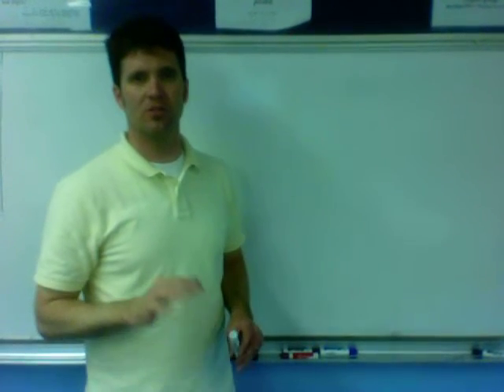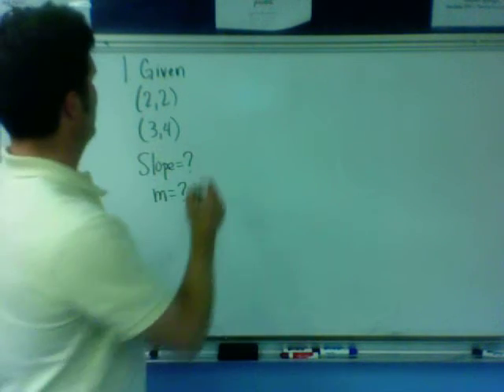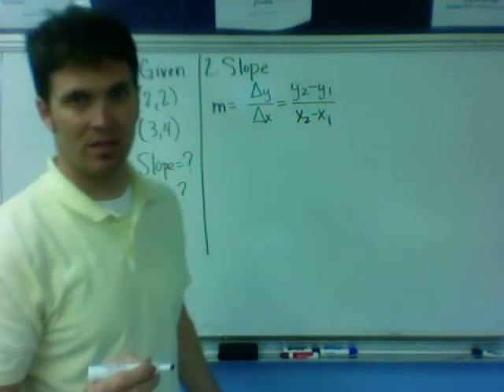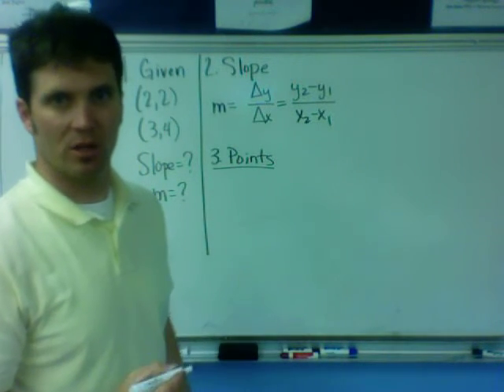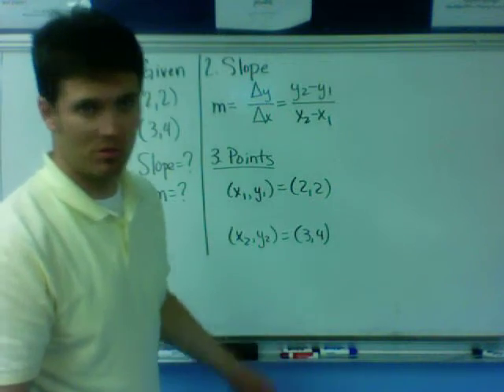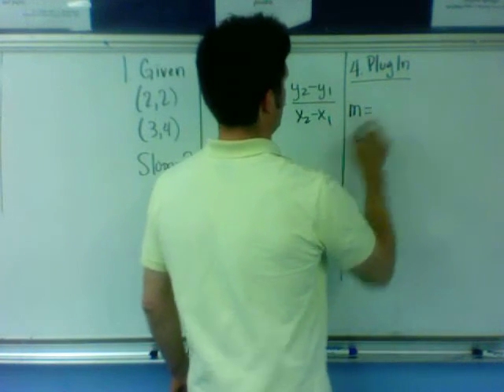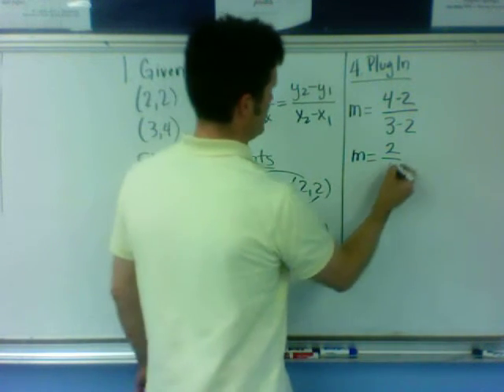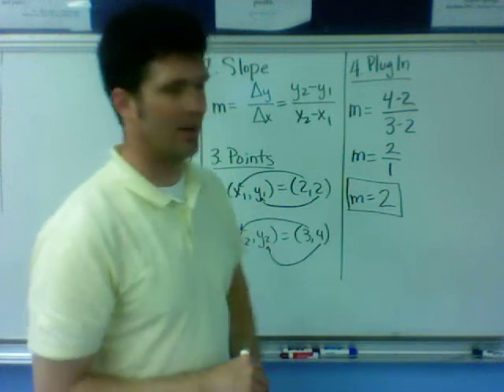Chad's Slope Example